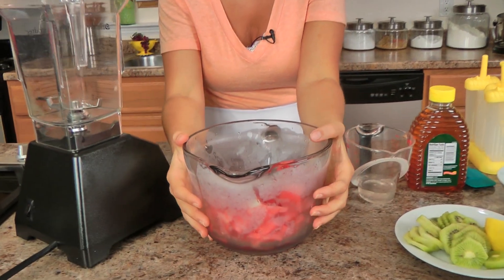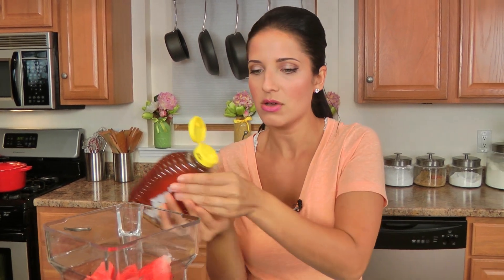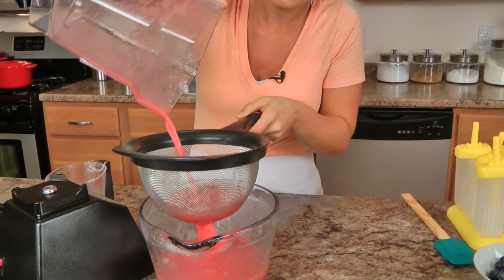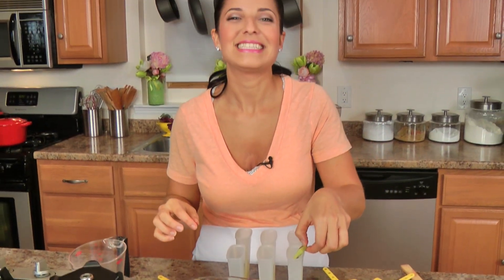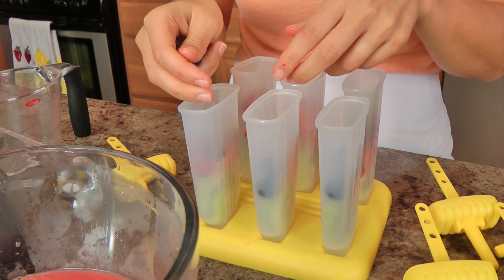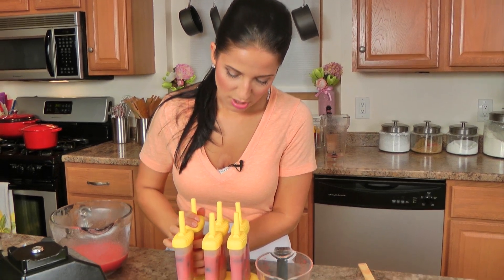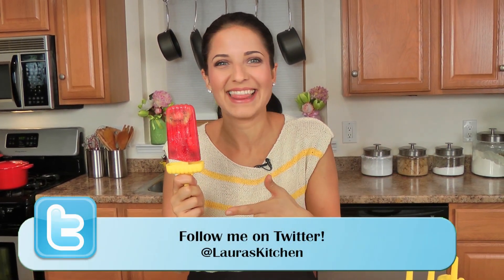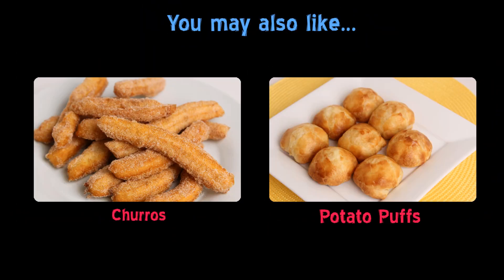Homemade Fresh Fruit Popsicles Recipe- Laura Vitale - Laura in the Kitchen Episode 618